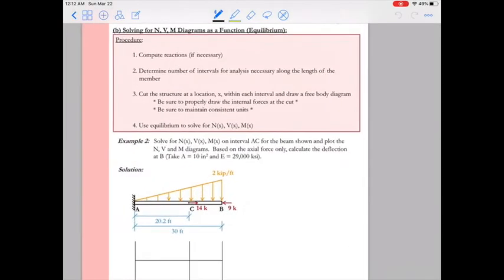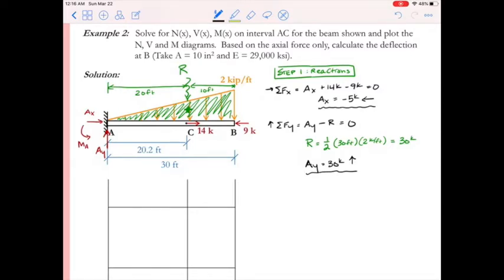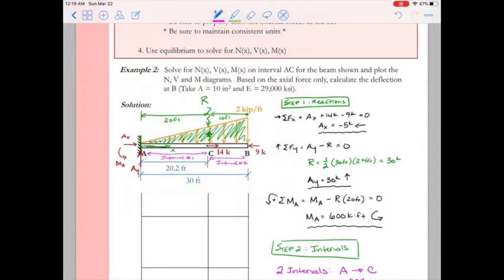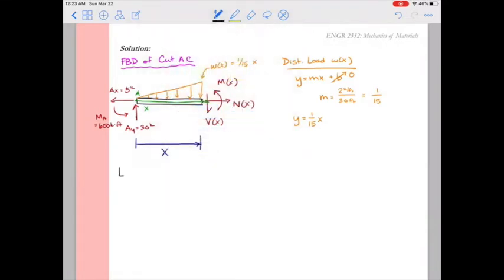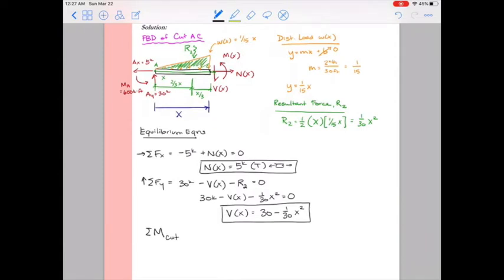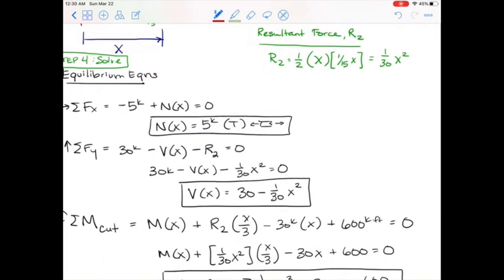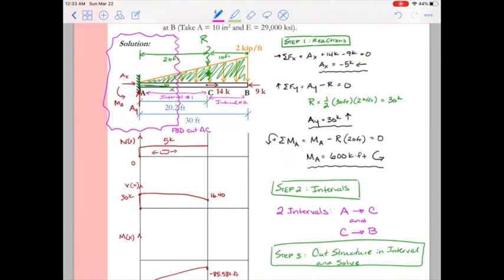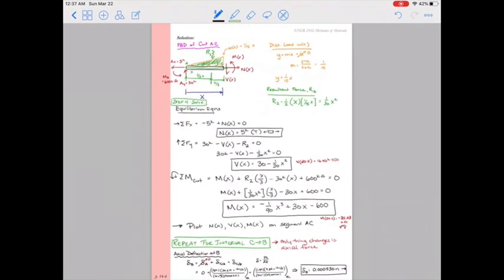V14-2 N, V, M Diagrams Review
Lesson 14, Video 2: The engineering spy training continues as we explore how to solve N(x), V(x), and M(x) along the length of beams using the method of equilibrium.